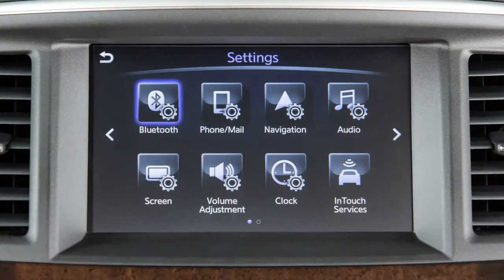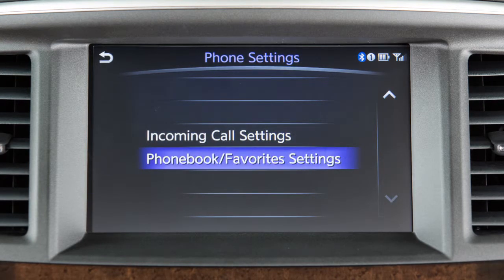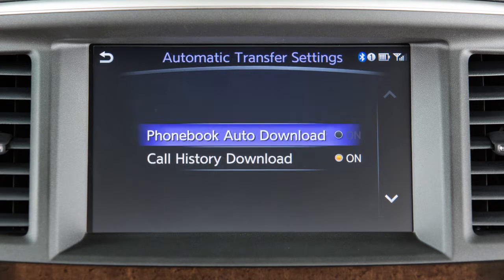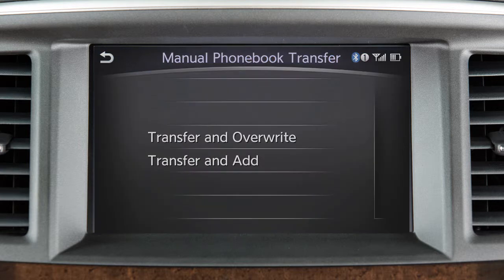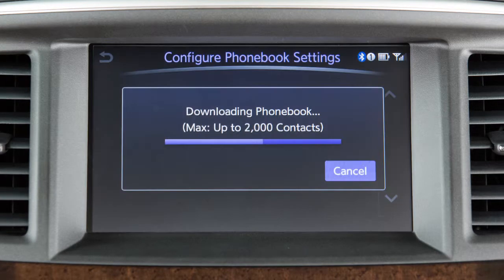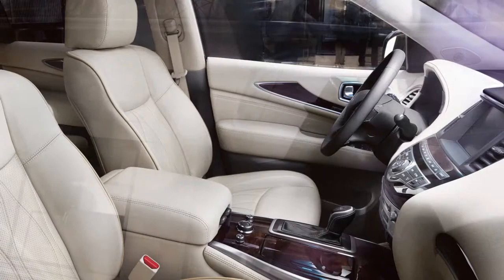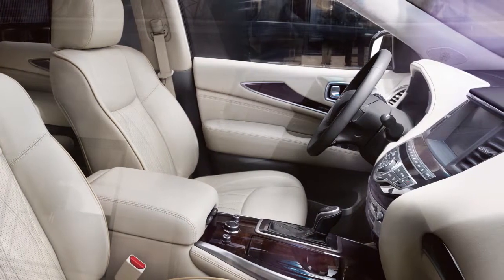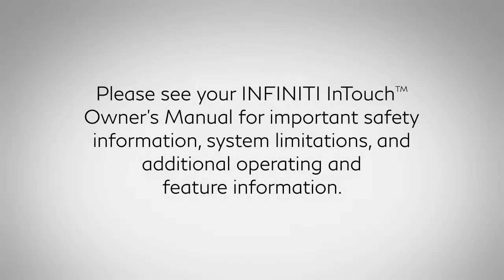2020 INFINITI QX60 - Phonebook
If your phone is compatible and is enabled to allow phonebook access, the phonebook entries on your phone will begin transferring to the vehicle immediately after the device is first connected.

If this doesn’t happen automatically, first check to ensure that the vehicle settings are enabled for automatic phonebook transfer. To do this:
● Press the SETTING button, then
● Touch PHONE/MAIL,
● PHONE SETTINGS,
● PHONEBOOK/FAVORITES SETTINGS,
● CONFIGURE PHONEBOOK SETTINGS, then
● AUTOMATIC TRANSFER SETTINGS.

The setting for PHONEBOOK AUTO DOWNLOAD should be enabled. If it is not, touch the key to enable.

To manually transfer the phonebook entries from this screen, touch the BACK key and then touch MANUAL PHONEBOOK TRANSFER. Depending on your phone, you may be prompted to overwrite or add to the entries already stored in the system. Touch TRANSFER AND OVERWRITE to transfer the phonebook entries and overwrite those already stored in the system or touch TRANSFER AND ADD to add the new entries to those already stored in the phonebook.

The entire transfer process can take up to five minutes to complete, depending on the size of the handset phonebook.

Up to 40 entries can be stored as FAVORITES for easy dialing. To add a number to the FAVORITES:
● Press the PHONE button on the steering wheel,
● Touch FAVORITES,
● ADD TO FAVORITES
● FROM PHONEBOOK, then
● The phone number on the screen you wish to store.

To assign a voice tag to an entry in the FAVORITES for easier interpretation when using the voice recognition system:
● Touch FAVORITES,
● The entry you wish to modify,
● VOICE TAG, then
● REGISTER.